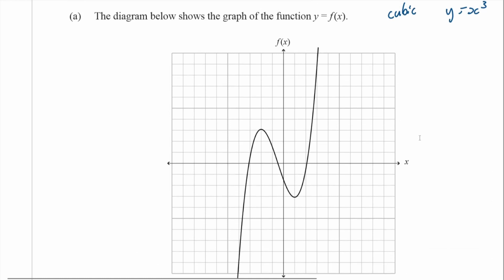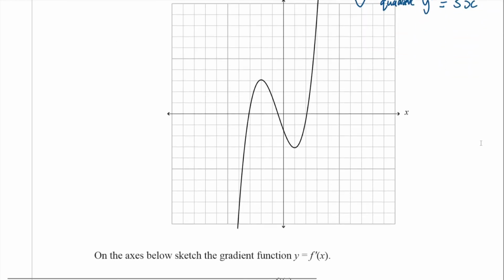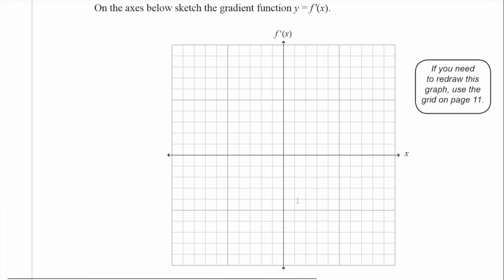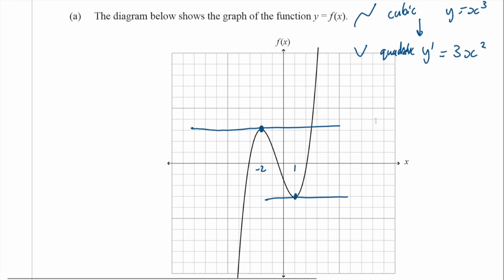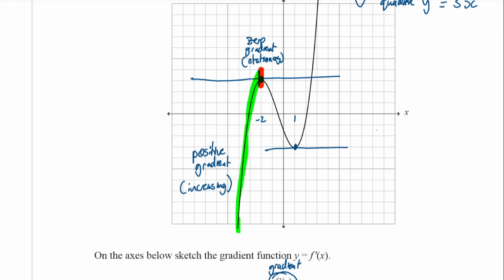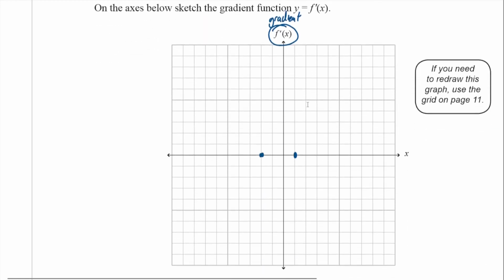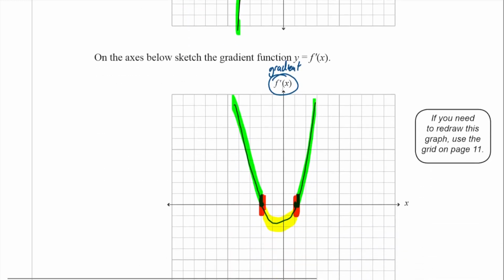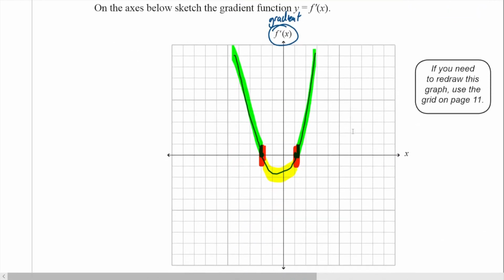NCEA L2 Calculus 2016 Past Exam - Question 2a